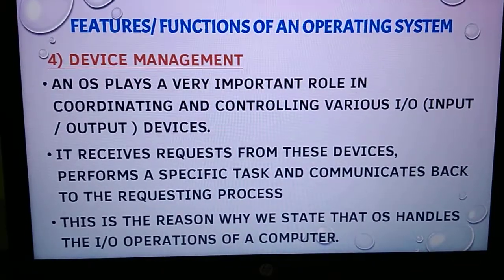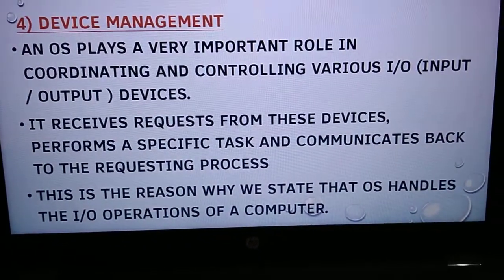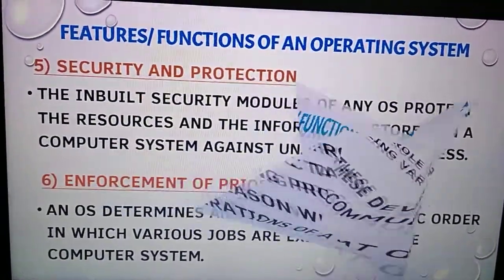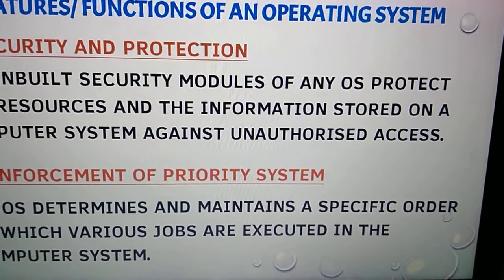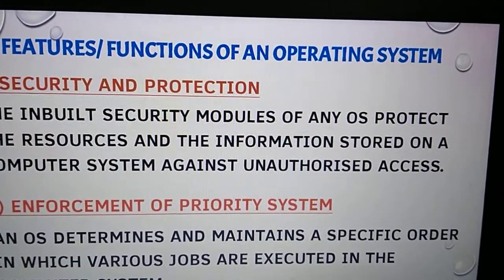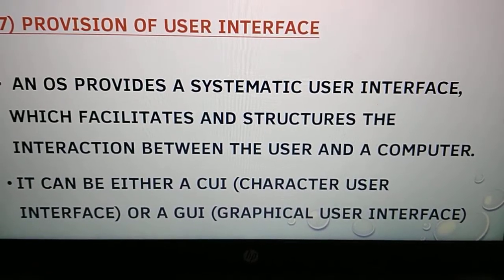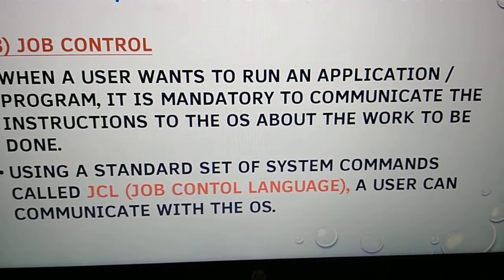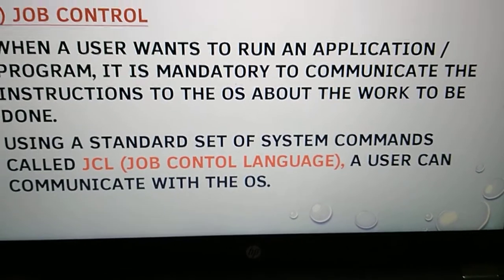COMPUTER CLASS 8 - OPERATING SYSTEMS - PART 5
Operating systems and graphical user interface - roles and functions - features part 5